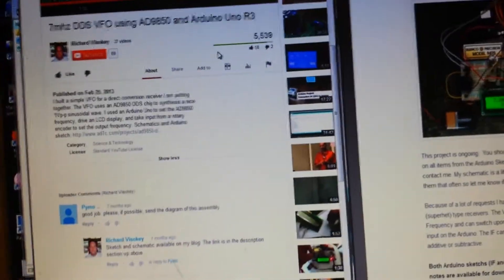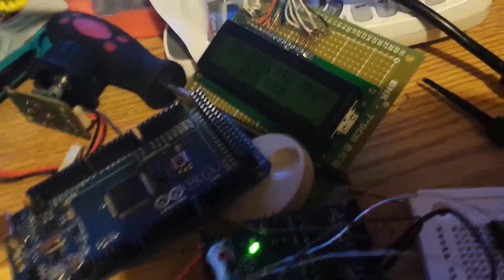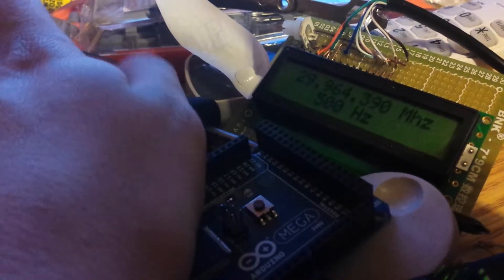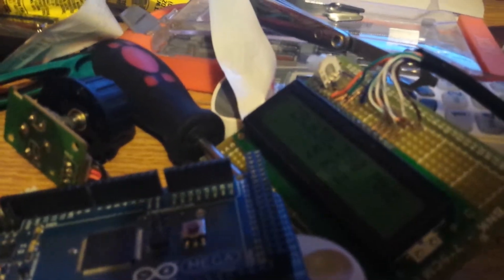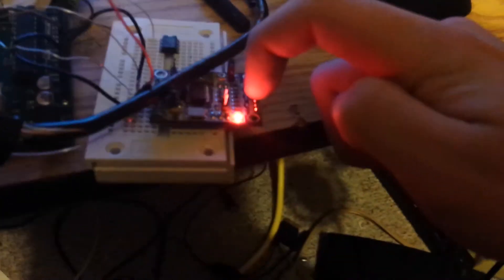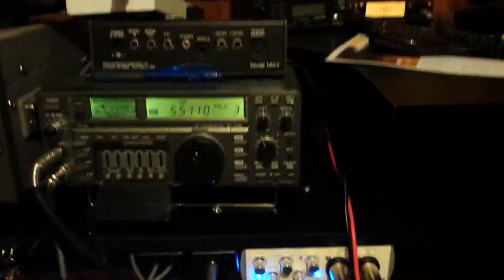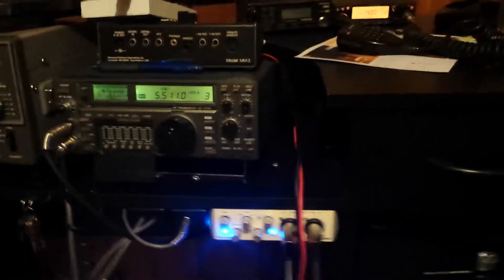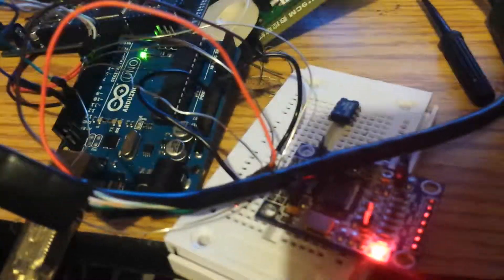DDS VFO AD7C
Bloop. Just a silly add on to my project. Thank you so much for the circuit!